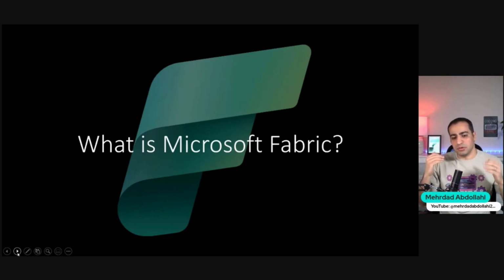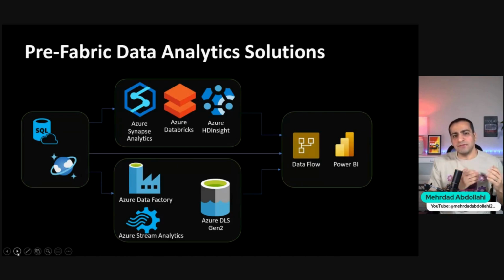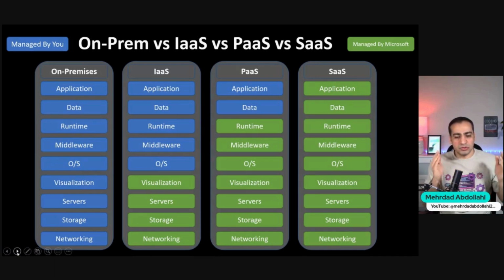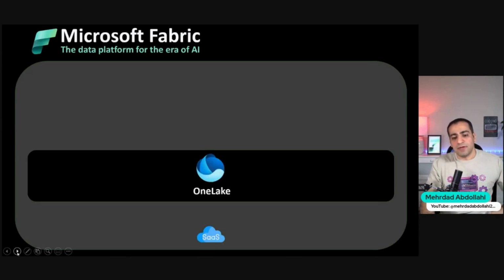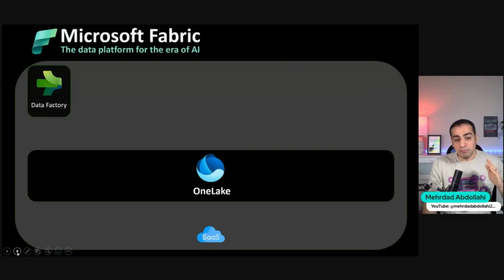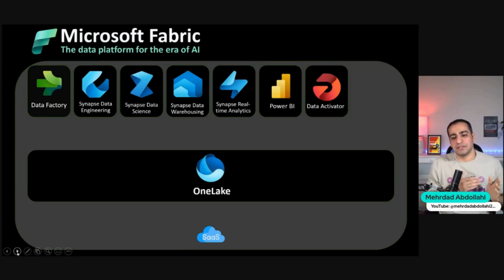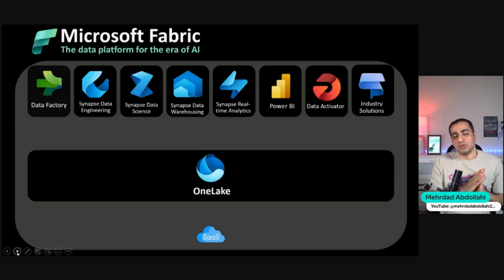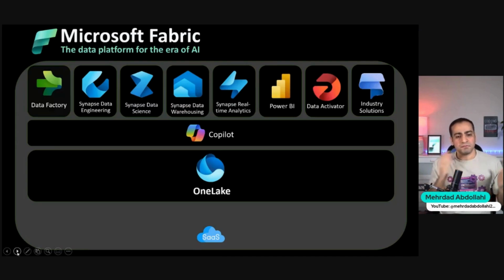What is Microsoft Fabric?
Discover the power of Microsoft Fabric! Join @dataguyinsights as he breaks down the services and experiences that make Microsoft Fabric essential for your tech toolkit. Watch now!" 🚀